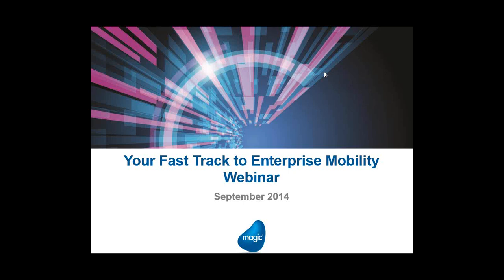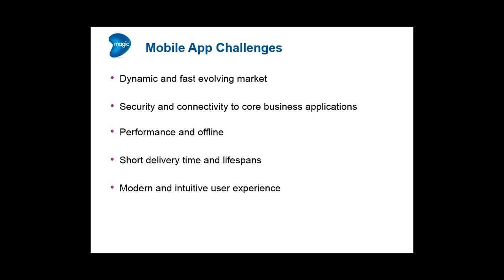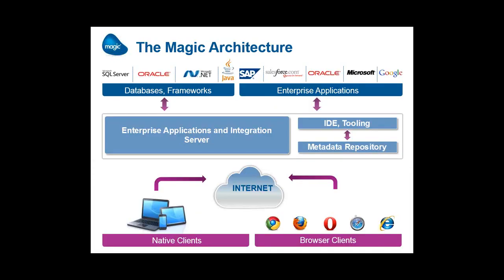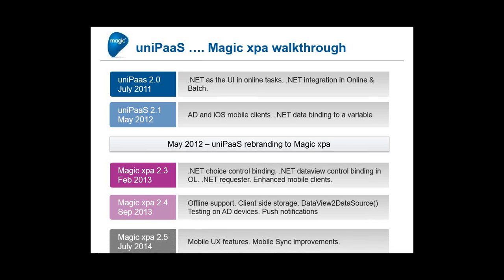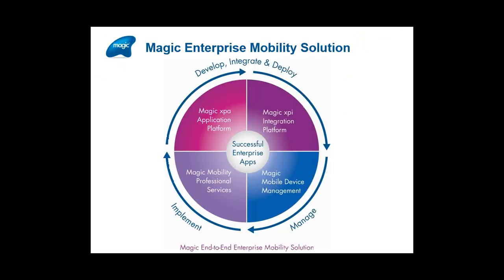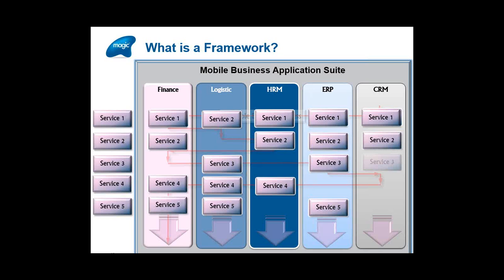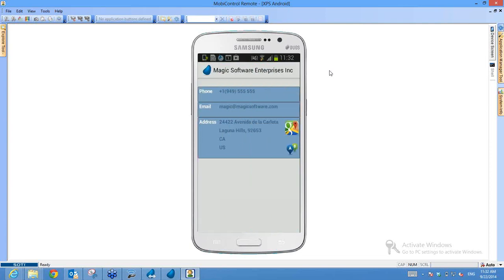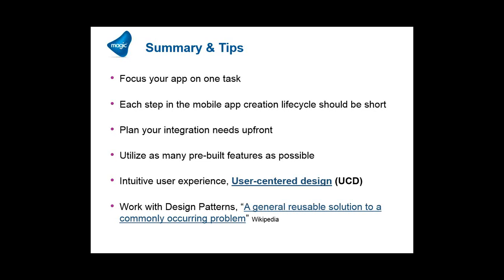Magic Mobile Accelerator Framework: Your Fast Track to Enterprise Mobility - Webinar Recording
Enterprises of all sizes need a way to create and update a variety of apps for different mobile operating systems and devices, quickly and cost-effectively.

Learn how Magic can accelerate your success in this webinar, which covers:

* Key Mobility Challenges
* Tips for High Productivity & Fast Time-to-Market
* Case Studies of Mobile Apps that Users Value
* Demo of Our New Mobile Accelerator Framework
* Q&A Opportunity with Senior Magic VPs